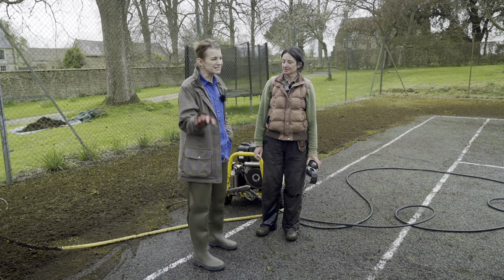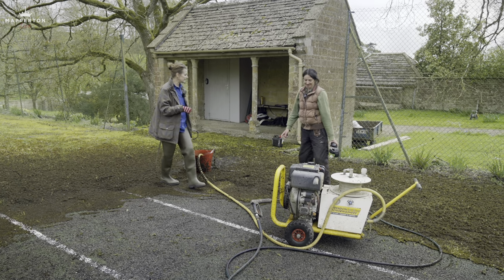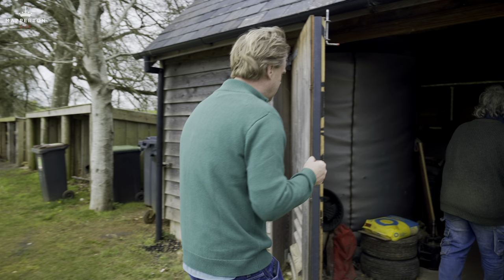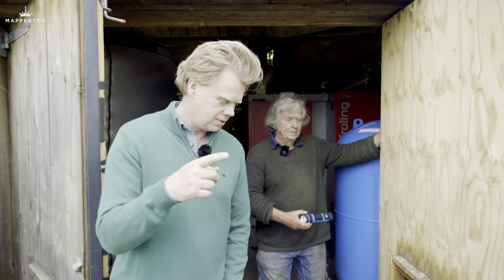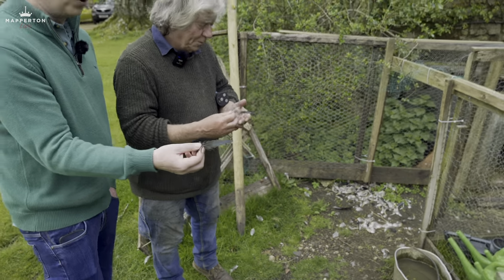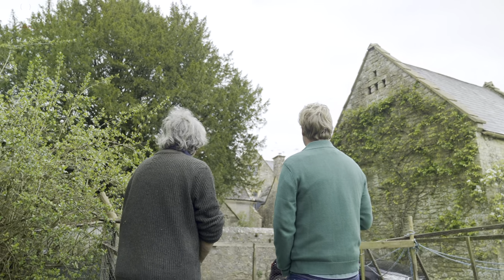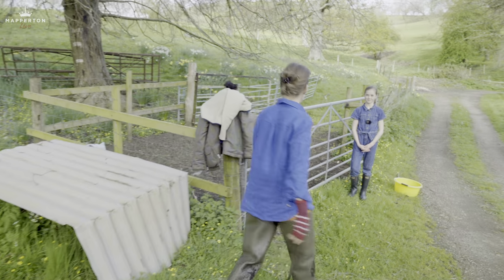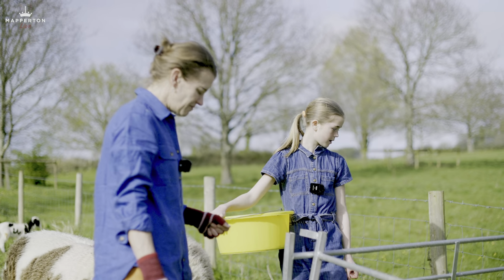OUR MANOR has the world's DIRTIEST tennis court!